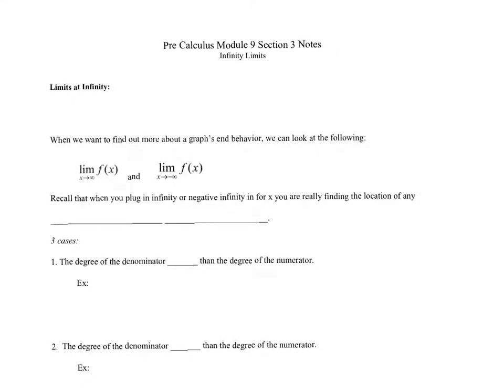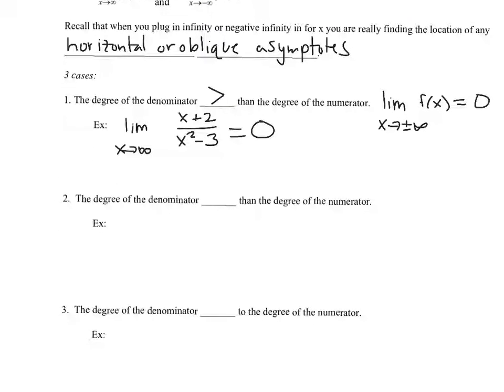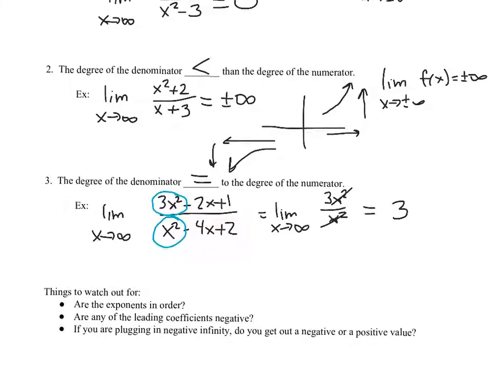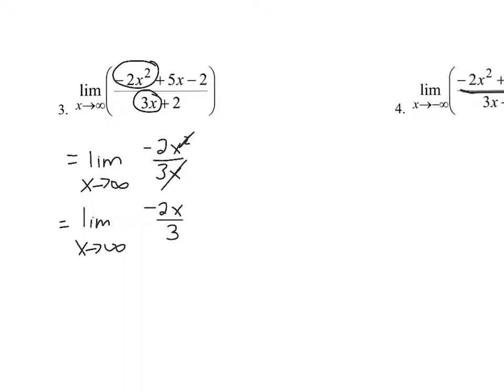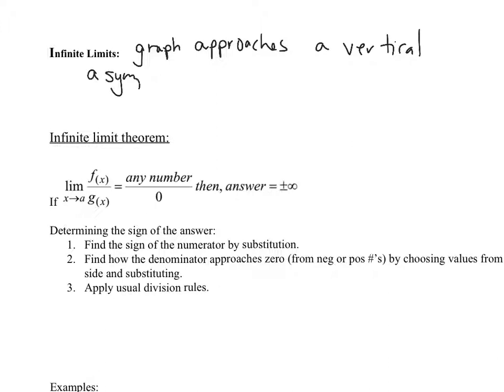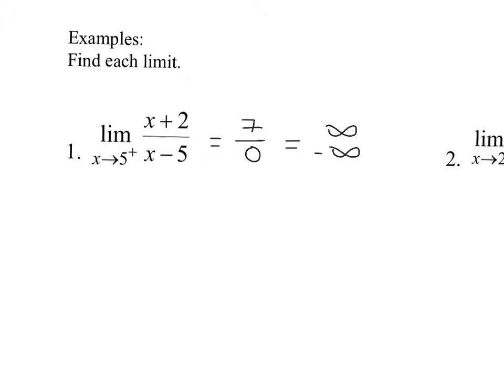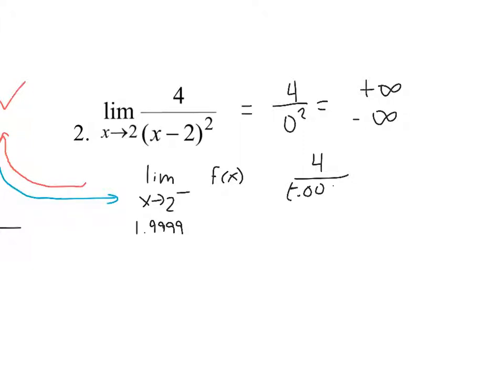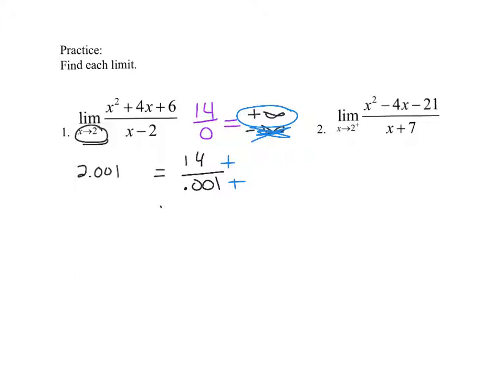9.3 notes pre calc dacc